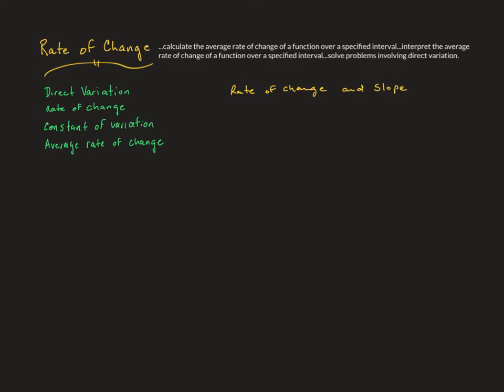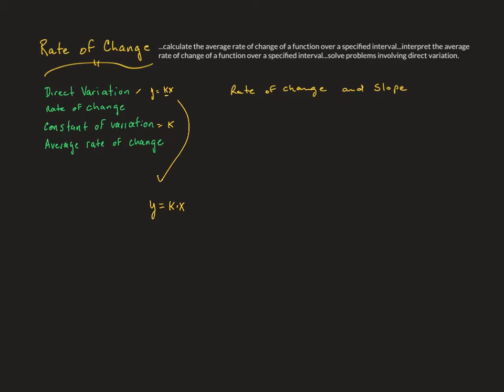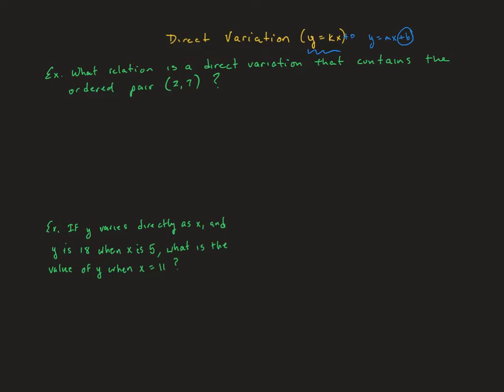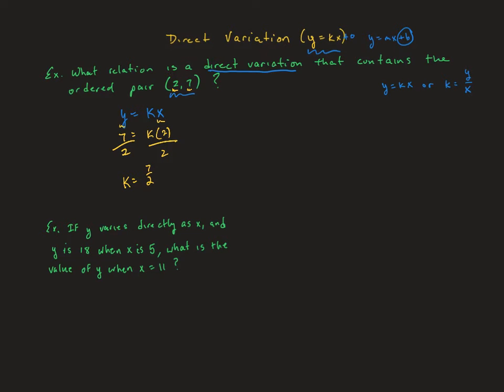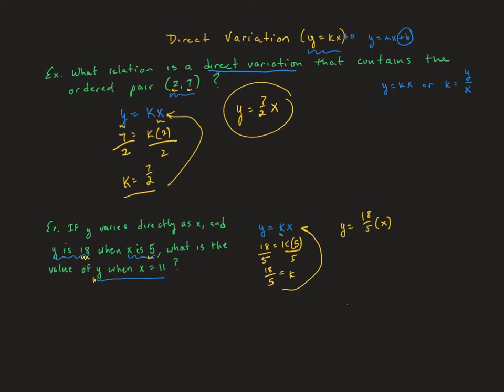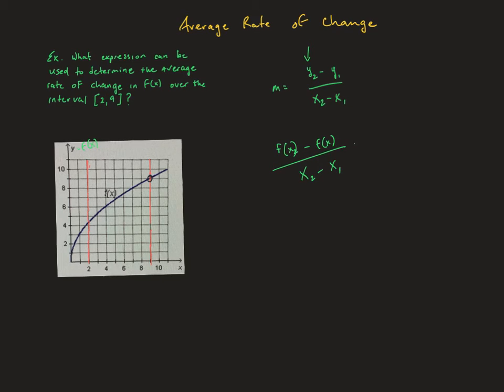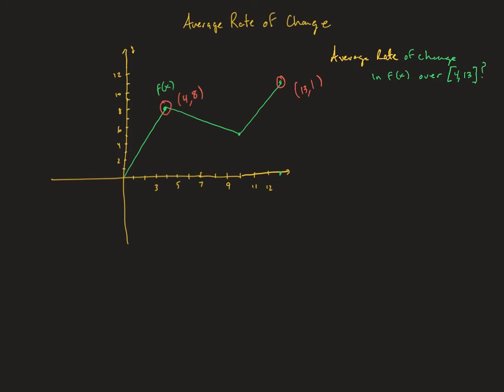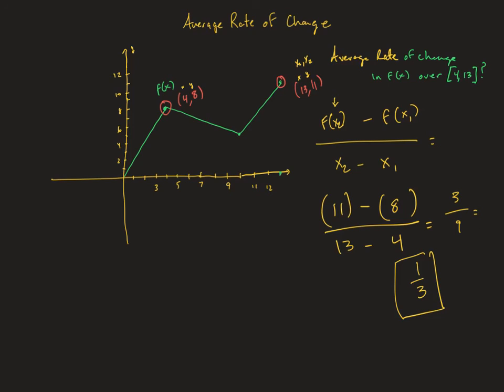1-6 (Alg 2) Rate of Change